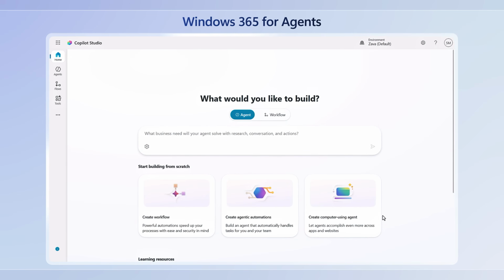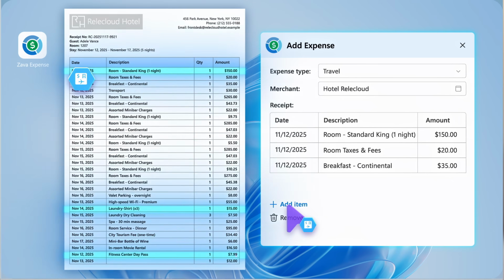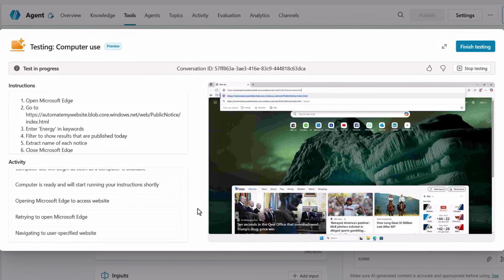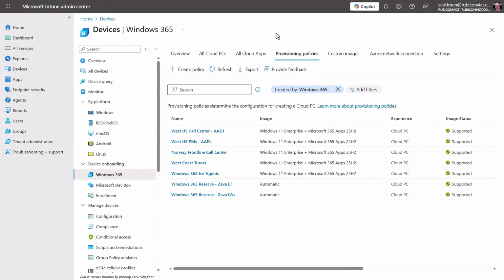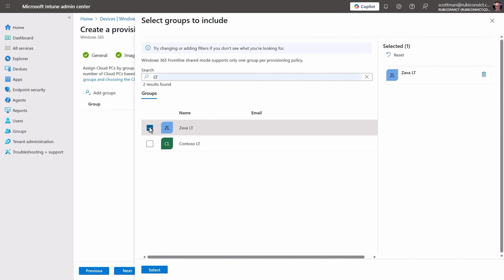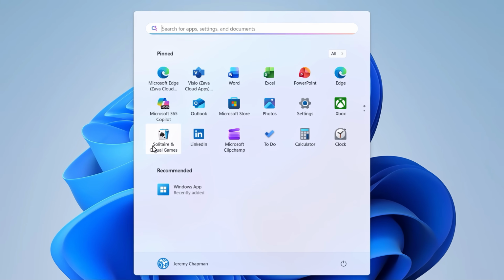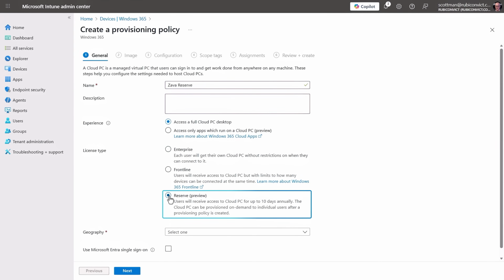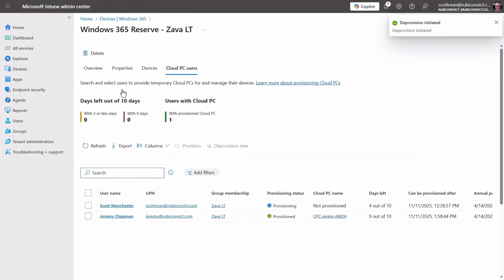Windows 365 - New app window only mode, agent automation & reserve options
Automate real work, modernize app delivery, and keep users productive from any device with Windows 365 for Agents. Assign AI agents their own Cloud PCs to complete tasks in your apps and workflows using natural-language instructions to eliminate fragile UI-based automation and accelerate scalable, resilient processes across your organization.

Publish individual Cloud Apps instead of full desktops to simplify management, modernize legacy applications, and deliver consistent experiences to any device. And if a device breaks, is lost, or needs repair, Windows 365 Reserve lets you instantly provide users with a secure, temporary Cloud PC, restoring productivity in minutes while reducing IT overhead.

Scott Manchester, Windows 365 Vice President, joins Jeremy Chapman to show how you can streamline automation, app delivery, and business continuity with the latest Windows 365 updates.

► QUICK LINKS:
00:00 - Updates for Cloud PCs with Windows 365
00:47 - Computer-using agents
02:27 - Build a computer-using agent
04:46 - Managing Windows 365 for Agents
05:26 - Windows 365 Cloud Apps
08:16 - Access published Cloud Apps in Windows 365
09:53 - Windows 365 Reserve
11:13 - Provisioning
12:24 - Deprovision and Self-Provision
13:12 - Wrap up

► Link References